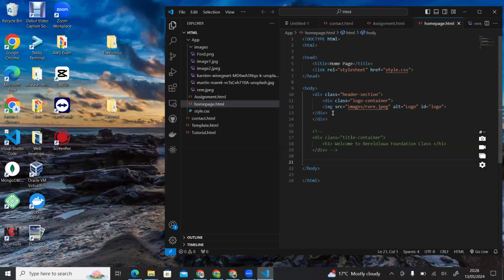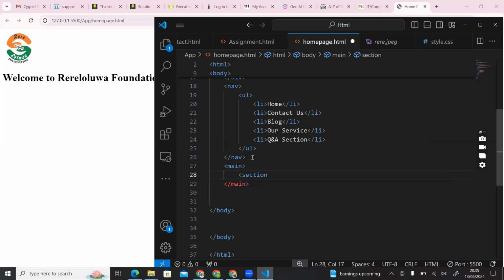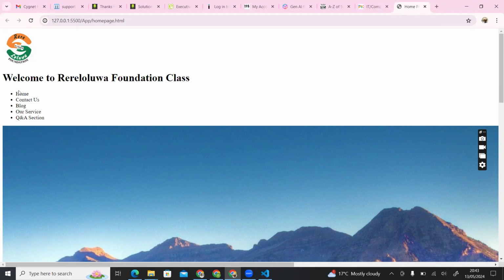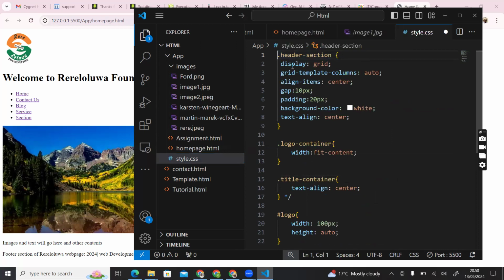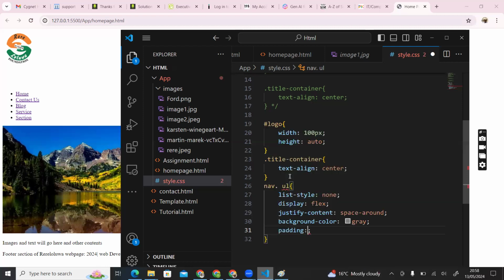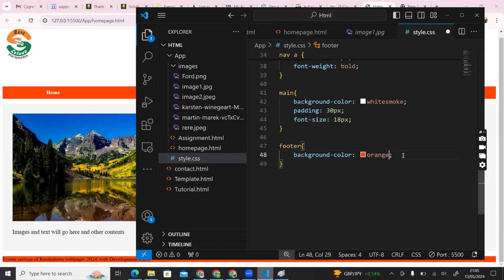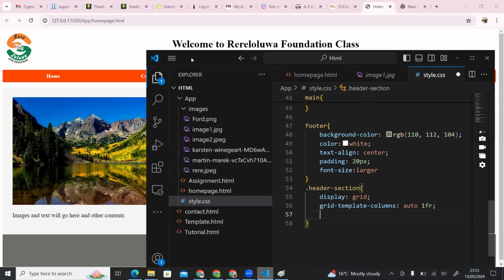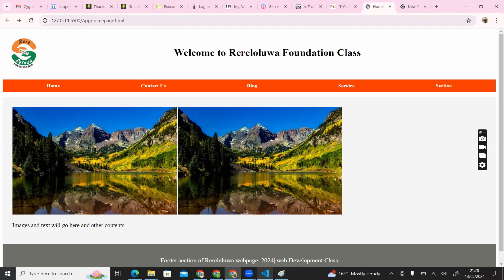How to Create a Navigation Bar, Body Content, and Footer with Html and Css (Class4)